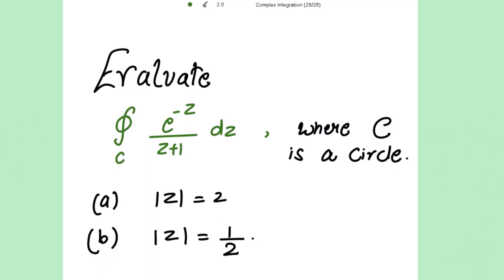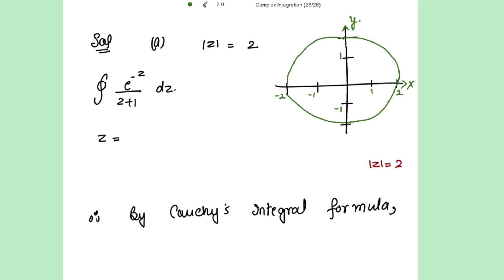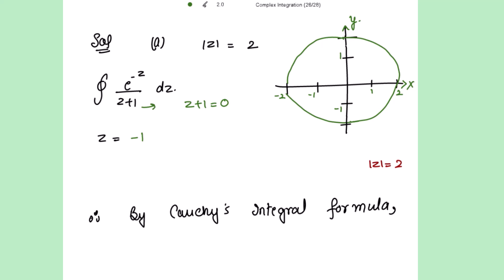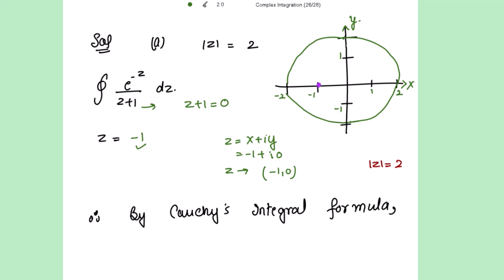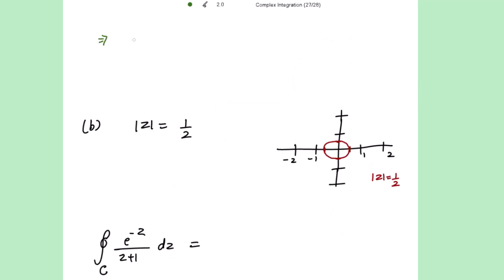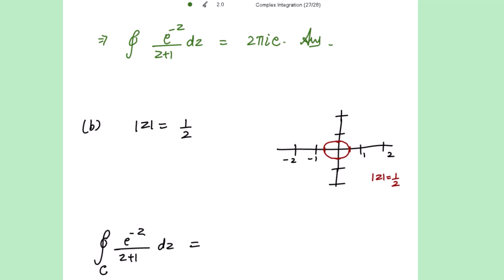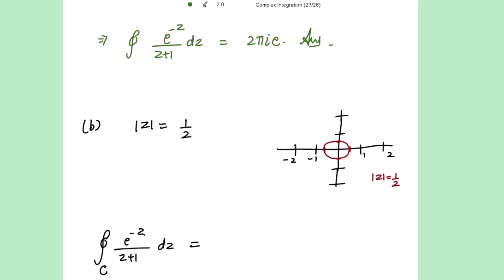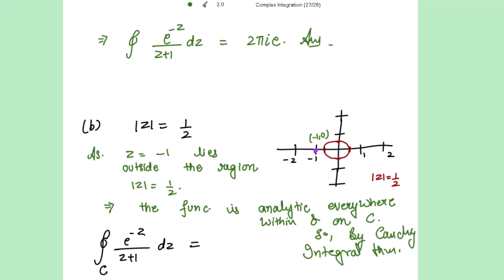Evaluate the Closed Line Integral , where C is the Circle |z|= 2 &| = 1/2 CAUCHY INTEGRAL FORMULA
Validity : Upto Next 30 days.